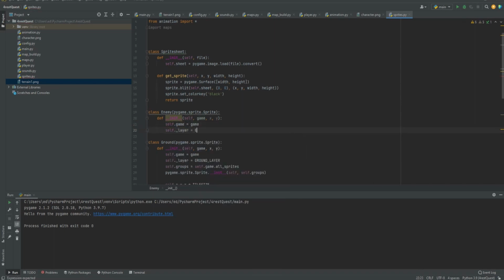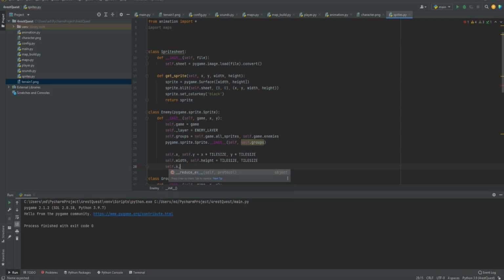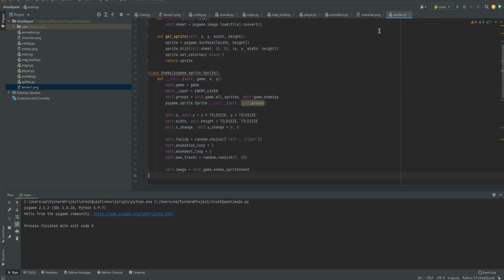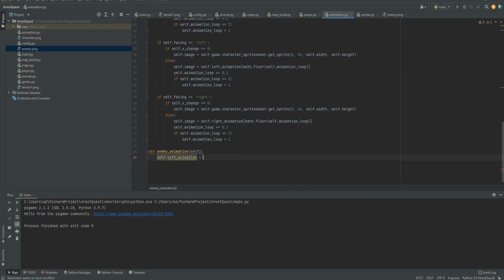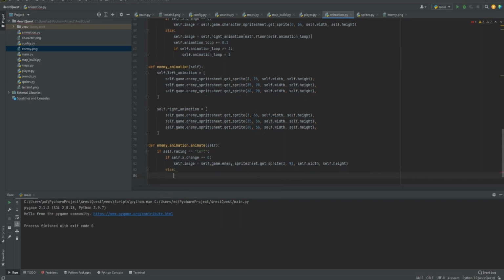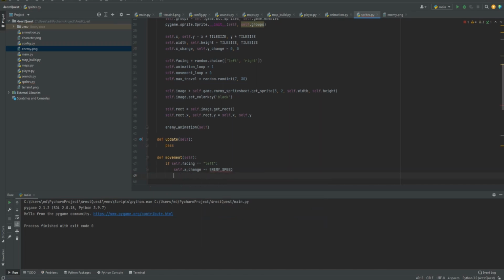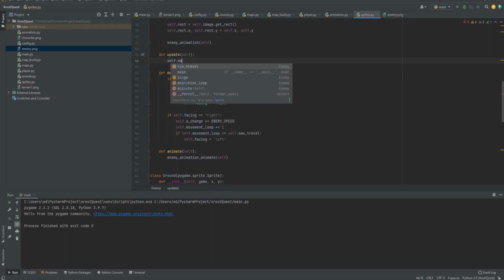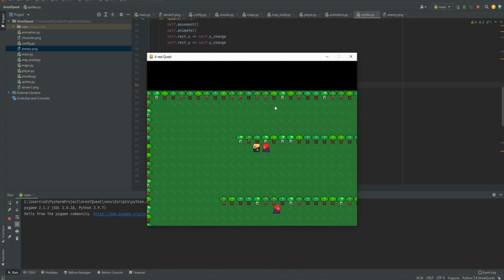Pygame RPG Tutorial part 5 | Python 2022 | Creating enemies and animations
This Pygame tutorial was created in 2022. This is the fifth part of a Python Pygame tutorial where we will build an RPG game. In this part, we will create enemies and make the walk left to right.

I recommend watching parts 1, 2, 3, 4 and 5 before watching this to fully grasp the game we are creating.